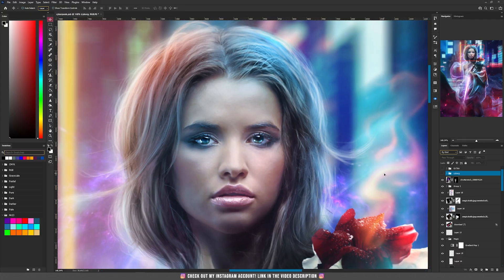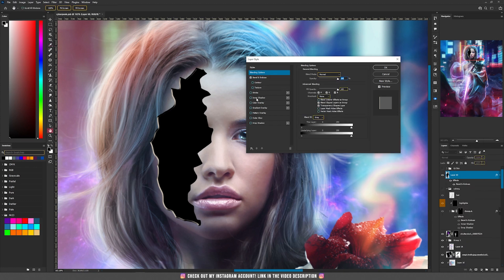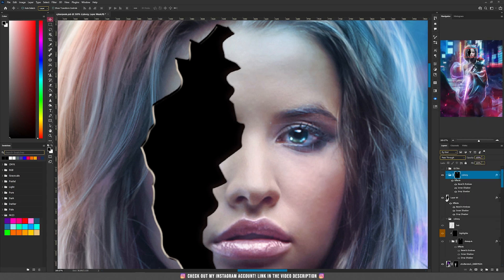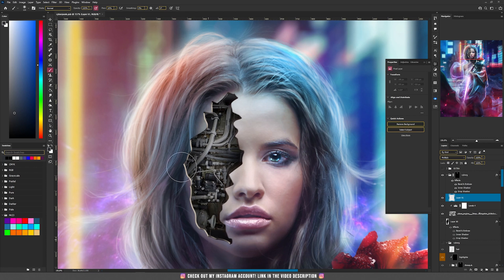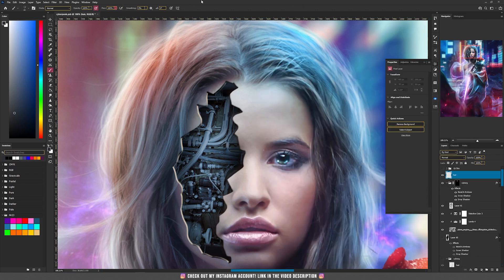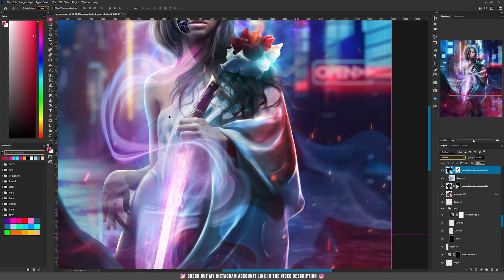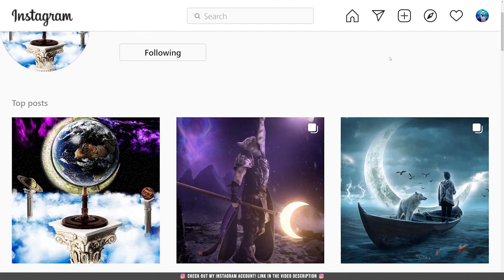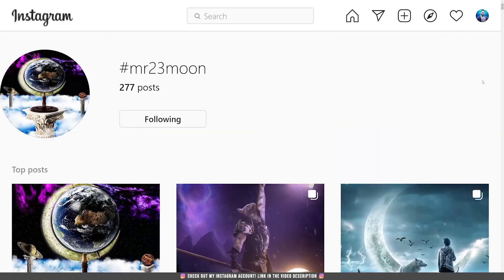How to create a Cyborg - Do it better Photoshop Contest winners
In today's video I am going to teach you how to create a Cyborg effect and you can also participate in my Do it Better Photoshop Contest.

Timestamps:
00:00 - Intro
00:28 - How to create a cyborg face
06:51 - Contest Rules
08:27 - First 30 Random Designs
09:44 - Top 10
13:20 - Conclusions

The purpose of the contest is to create a Cyborg design and send it to my email by December 31: mr23designer at Gmail dot com and also post it on your Instagram account using the tag mr23cyborg and also tag my account Mr_23_Design

You can use any stock image that you want,  but please post the "Before" picture also with all the assets that you have used!